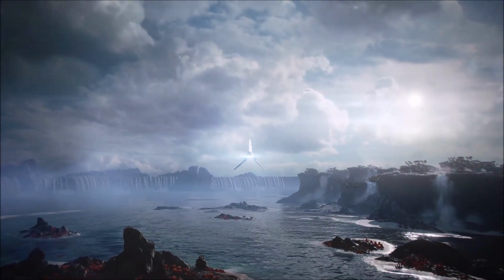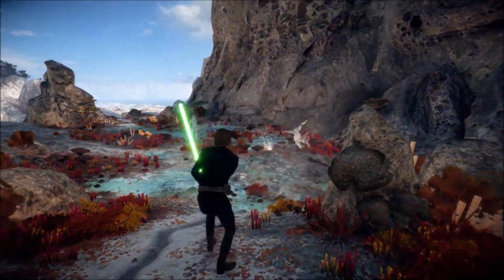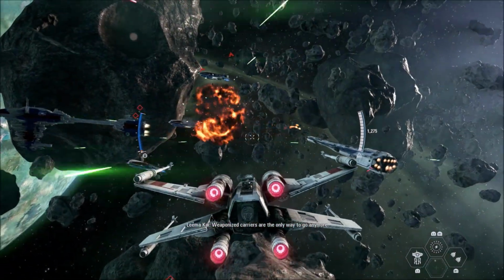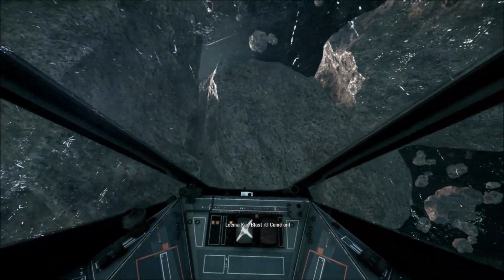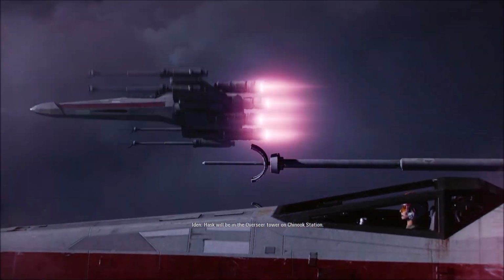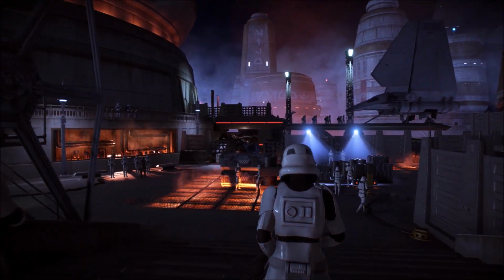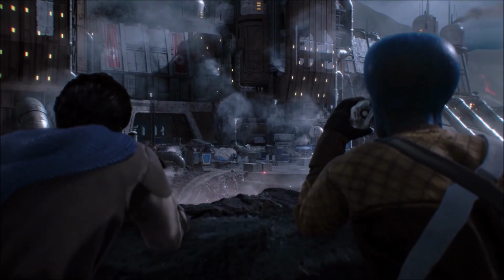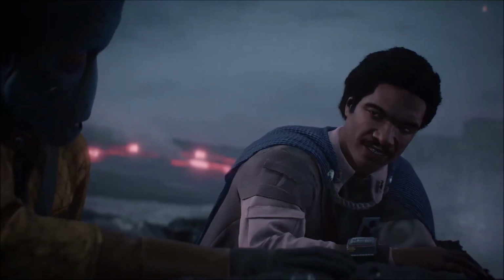Battlefront 2 Story Mode Maps We NEED In Multiplayer